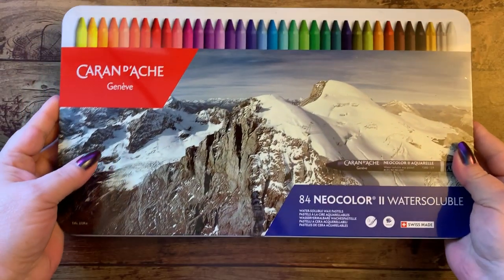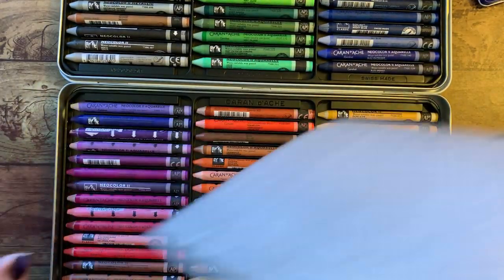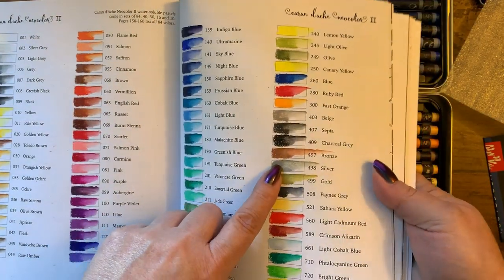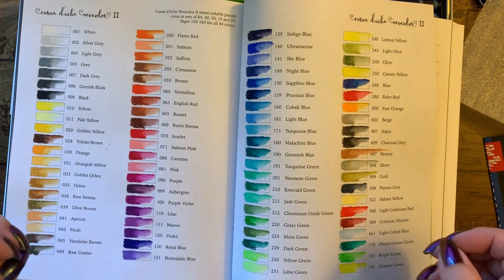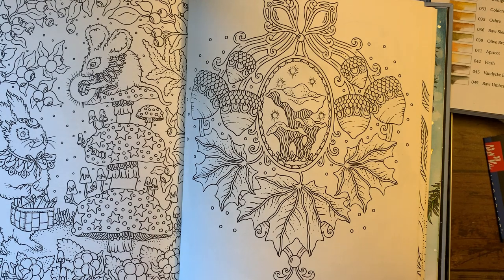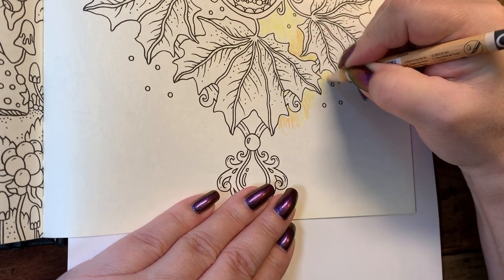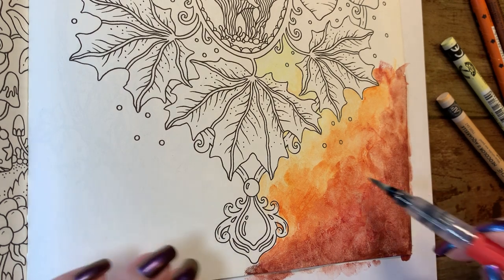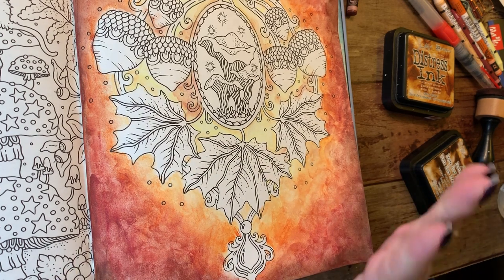Neocolor II Background in Seasons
Noecolors used:

Pale Yellow 011
Flesh 042
Saffron 052
Crimson Alizarin 589